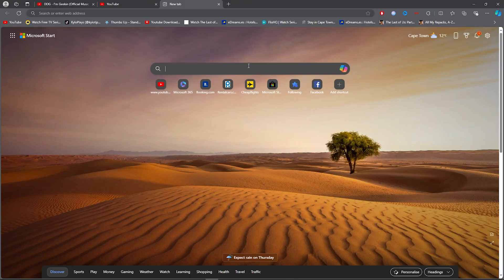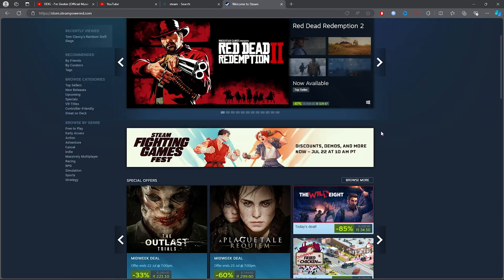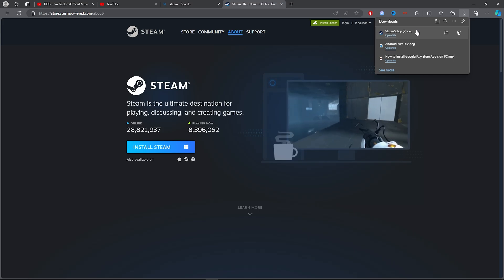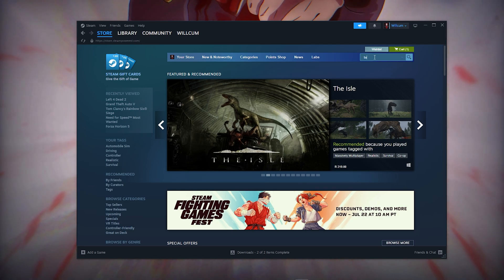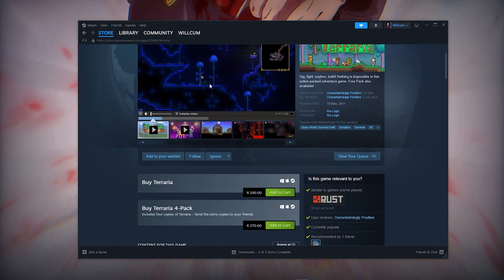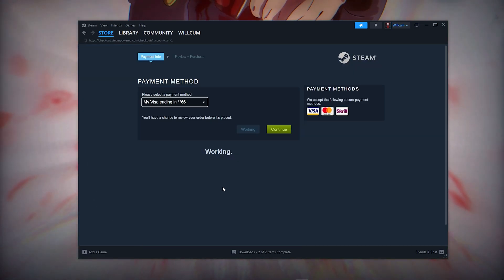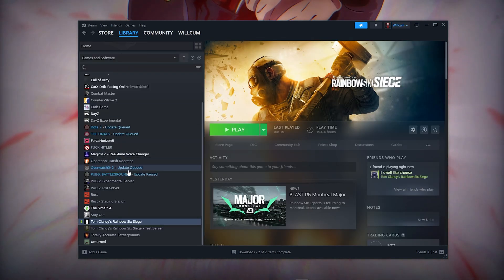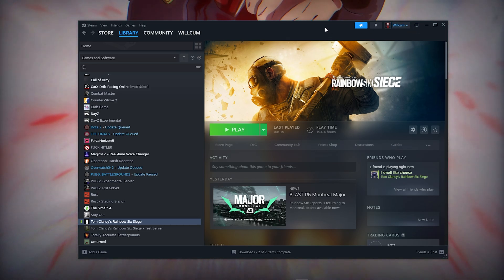🔧TERRARIA: HOW TO DOWNLOAD & PLAY TERRARIA ON PC / LAPTOP🔥(2025)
Title: 🔧TERRARIA: HOW TO DOWNLOAD & PLAY TERRARIA ON PC / LAPTOP🔥(2025)

✨Socials

🎥: MY EQUIPMENT:

🎮Gaming PC
💎Ryzen 3 3200g
💎RTX 2060

💎Razer Mouse